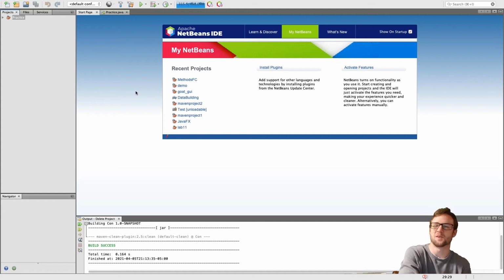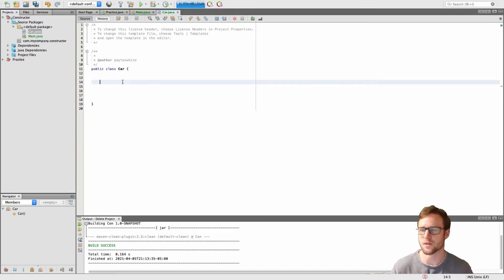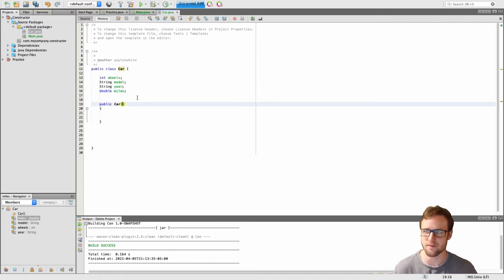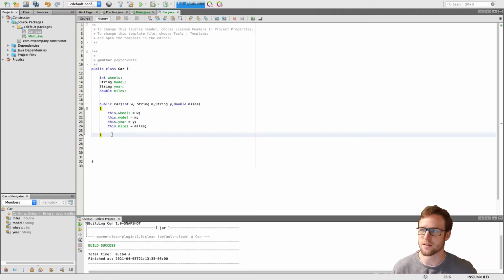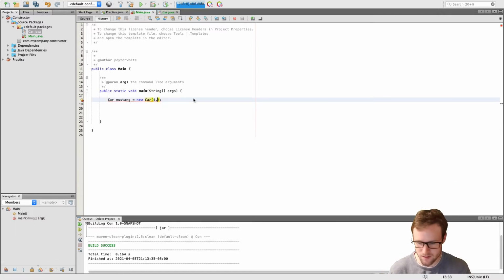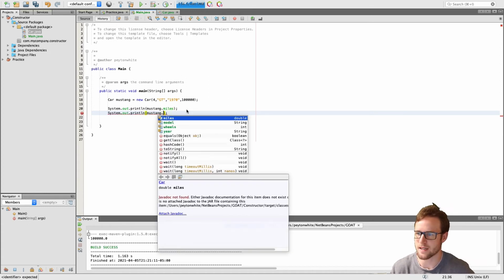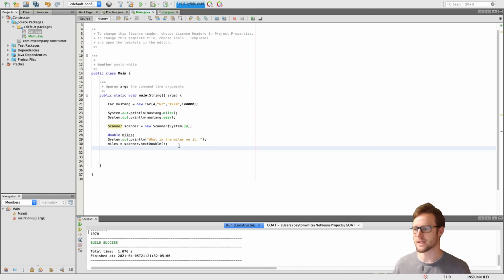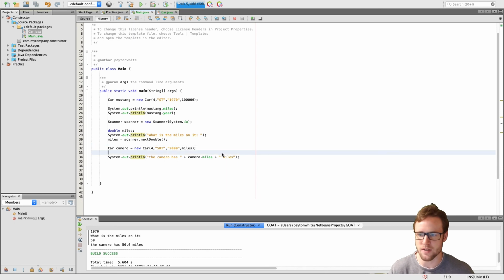How to Create a Constructor in JAVA - Beginner(Simple)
How to code a constructor in Java Netbeans